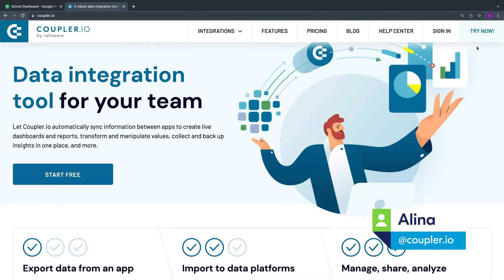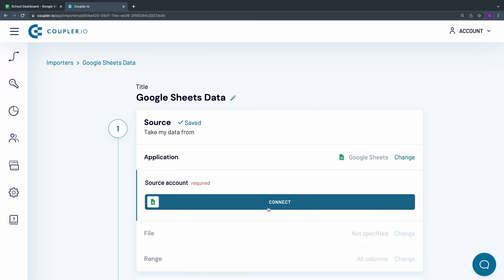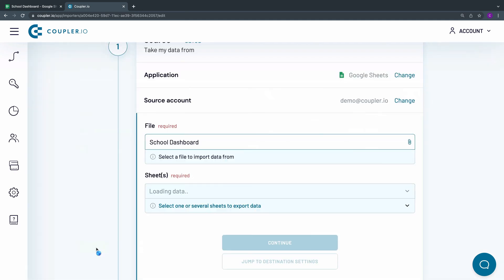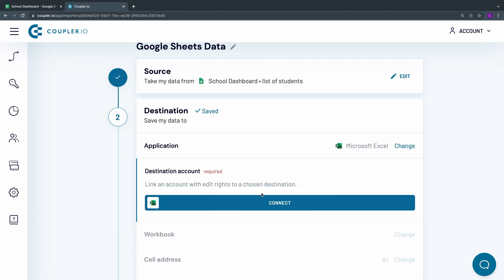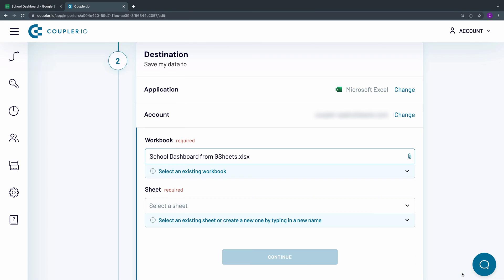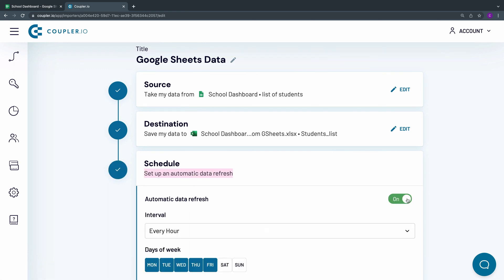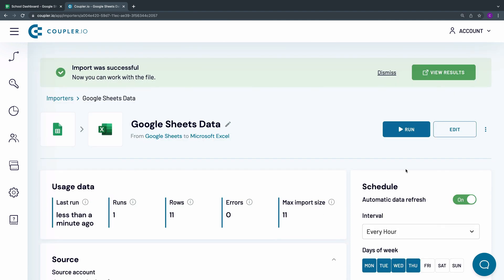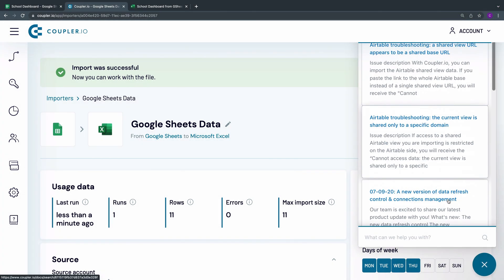How to export Google Sheets to Excel | Tutorial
In this video, Alina shows how to export Google Sheets to Excel with Coupler.io. She explains how to connect Google Sheets with Excel and demonstrates the full data export flow. After watching the video, you will be able to automatically sync Google Sheets with Excel on your own schedule or with a single button click.

In just three minutes, you will learn how to import data from Google Sheets to Excel by following this instruction:

✅ Select Google Sheets as a data source and connect your account.
✅ Select Microsoft Excel as a data destination, pick the worksheet stored on OneDrive and a sheet.
✅ Optionally schedule data refresh: specify the interval, time of the day, and day of the week when your created Google Sheets to Excel integration should update data.

Coupler.io is a data integration tool that automates data export from 25+ apps to Google Sheets, Excel, and BigQuery. More than 700,000 people worldwide export data with Coupler.io. It’s easy to use and doesn’t require any coding skills for setting up data integrations.

✅ How to Sync an Excel File to Google Sheets from OneDrive/Dropbox or Google Drive

Got questions?